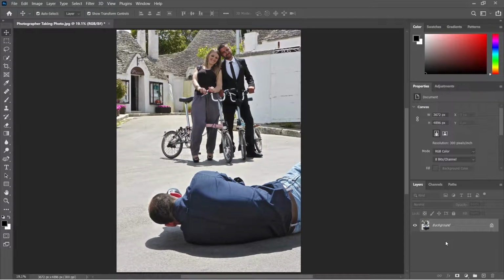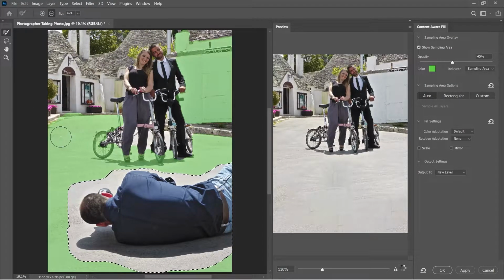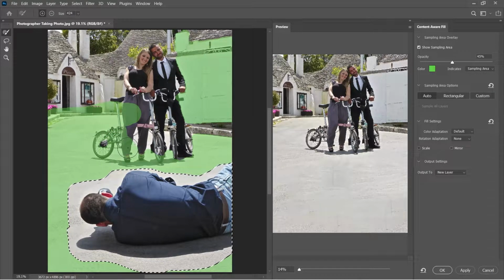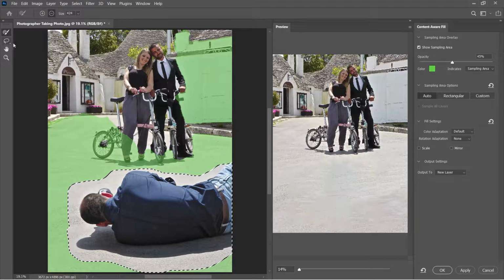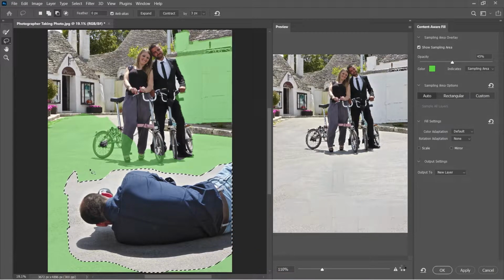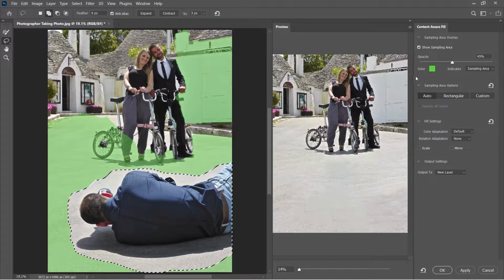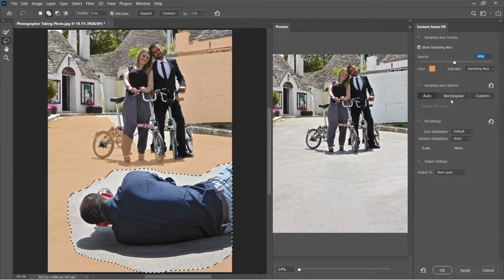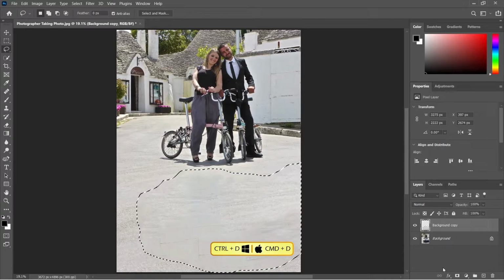Remove Person in Seconds in Photoshop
In this tutorial, you'll learn how to remove person or anything in Photoshop using Content Aware Fill option. Content Aware Fill is very powerful tool and it make our work easier to remove things from images.